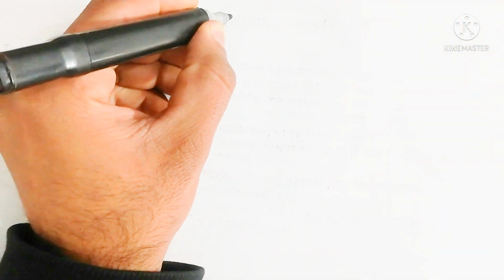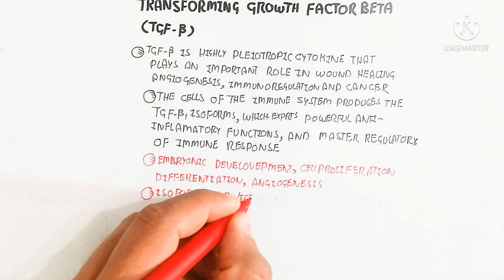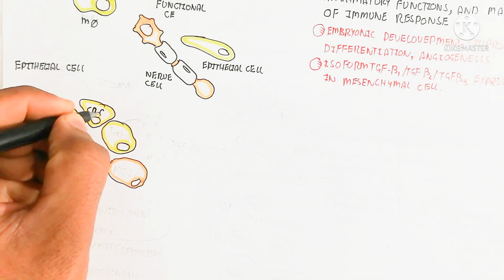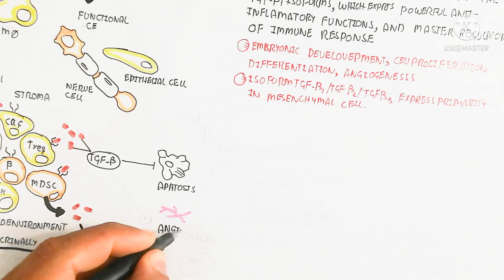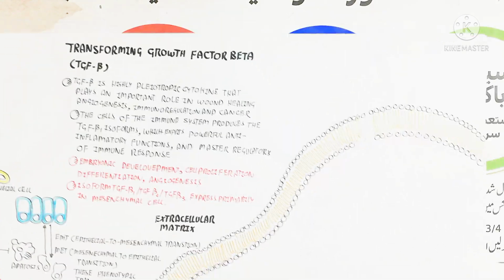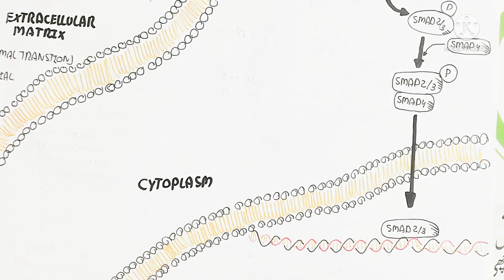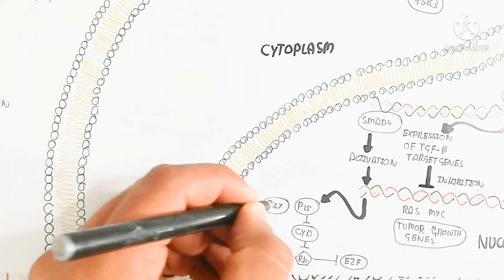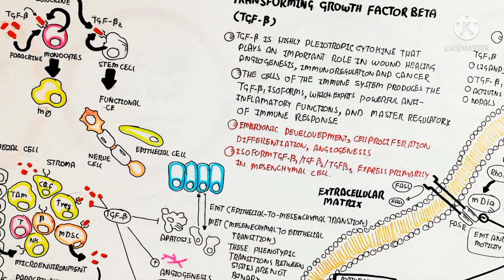TGF-Beta(Transforming Growth Factor Beta)Mechanism In Cellular Pathway/Types/Significance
TGF-b
transforming growth factor beta
mechanism in cellular pathway
types
significance
byUmer

in this video i discussed about the TGF-b(transforming growth factor beta) mechanism in cellular pathway